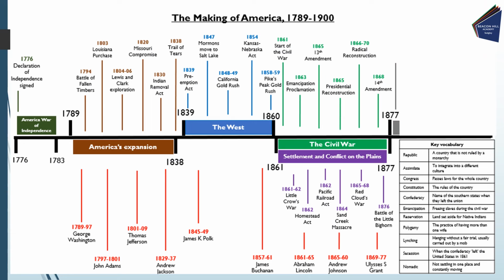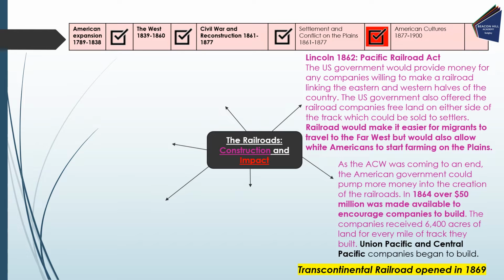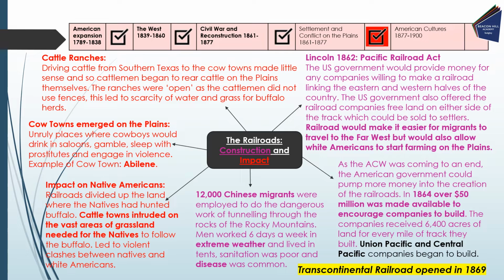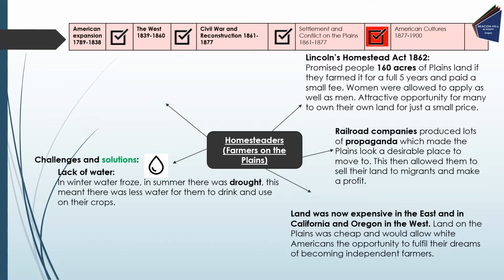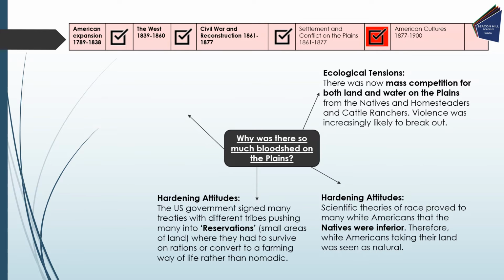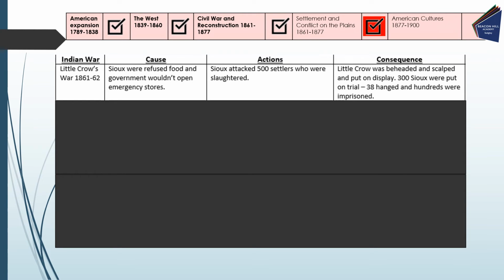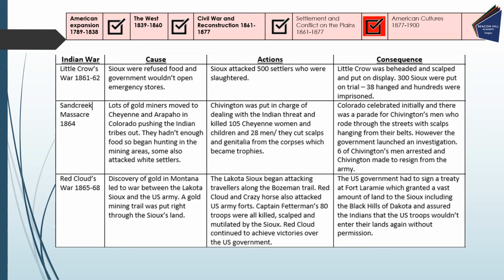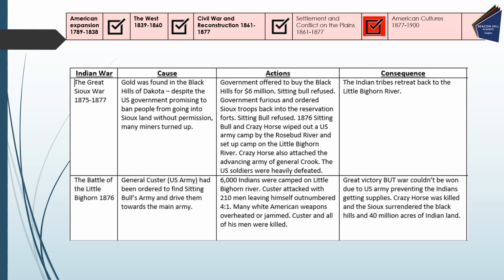The Making of America: Theme 4 - Settlement and Conflict on the Plains 1861-1877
This content video covers the construction and impact of the railroads, homesteaders, bloodshed on the Plains and the Indian Wars.